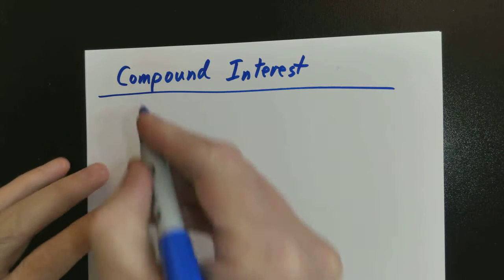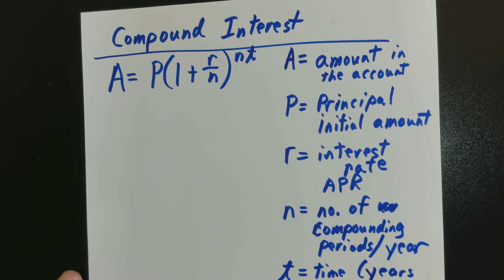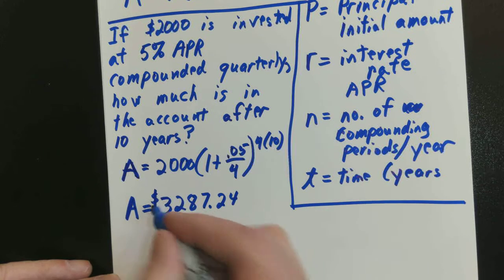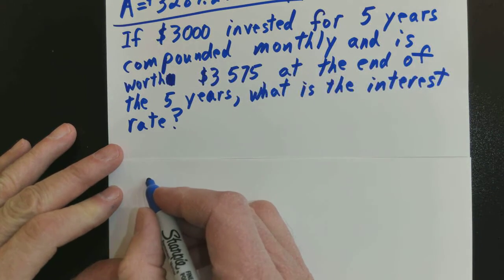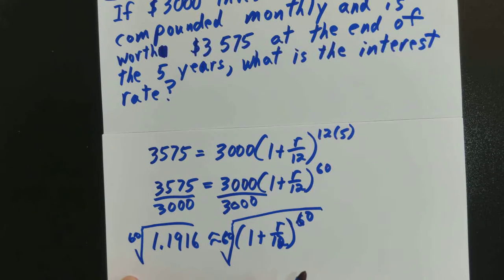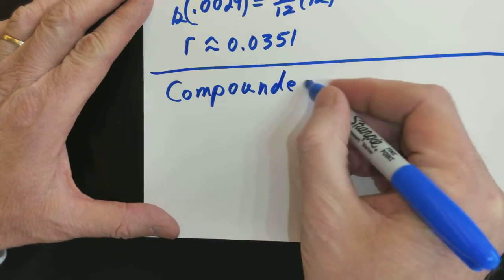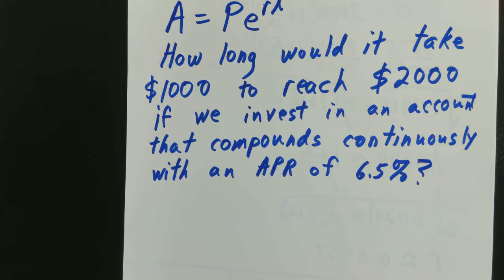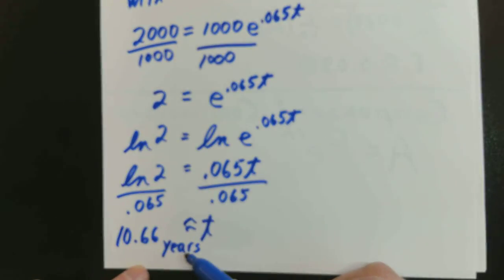Compound Interest Examples